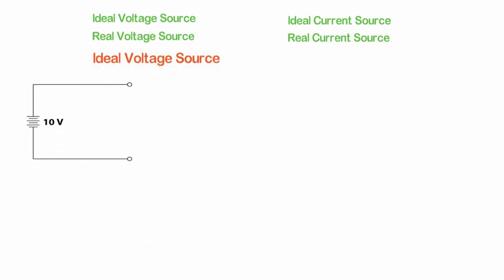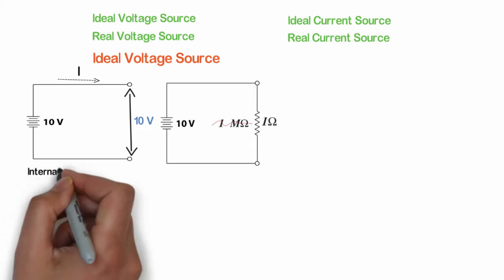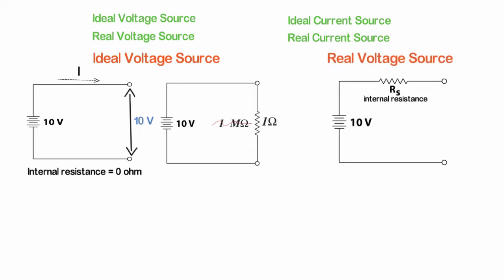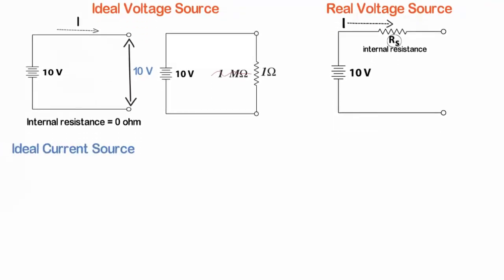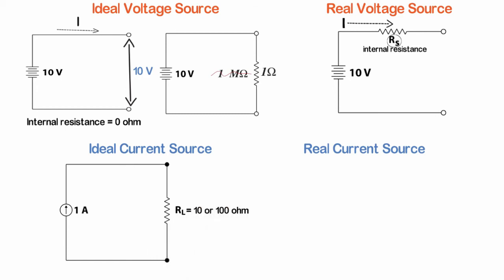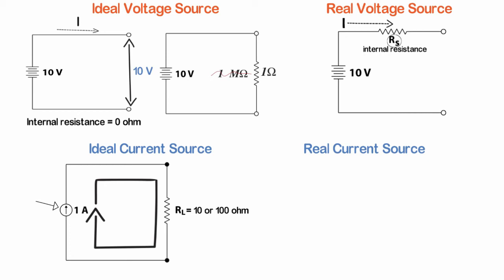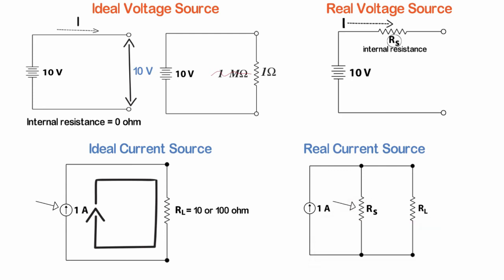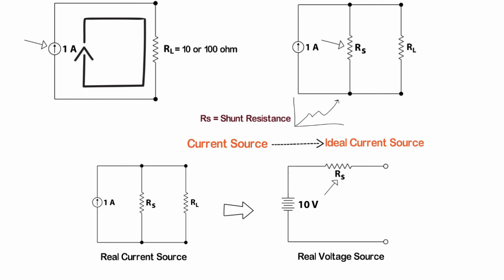Ideal and Real Voltage and Current Sources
It is very important to understand Ideal and Real Voltage and Current Source. In this video, I cover those topic. Please give me your feedback and help me to improve the quality of this channel.